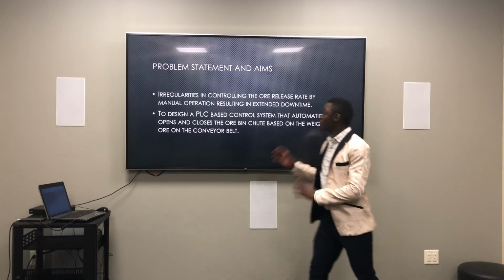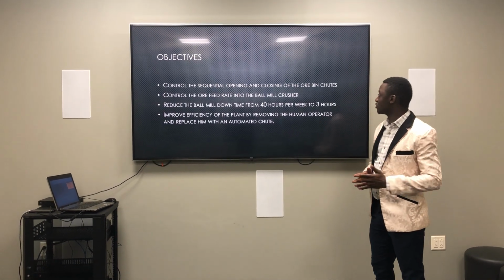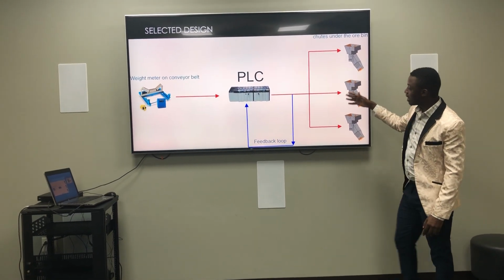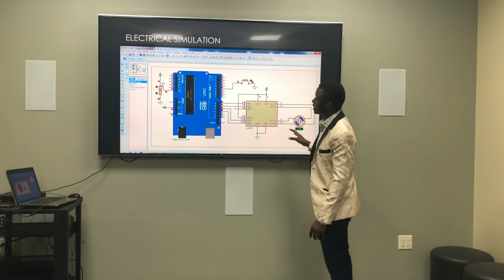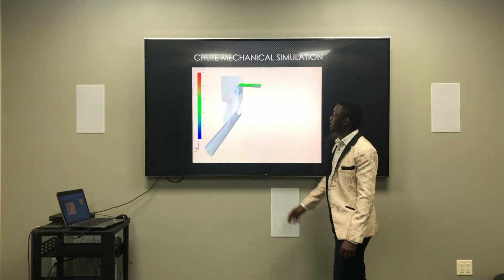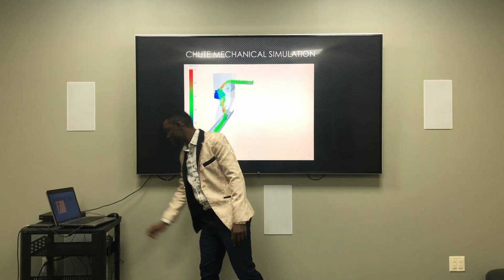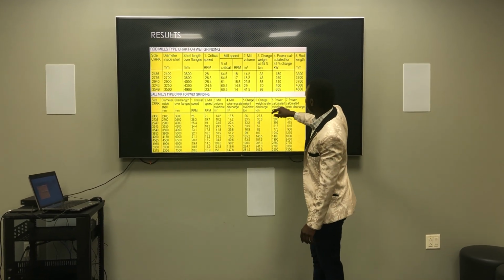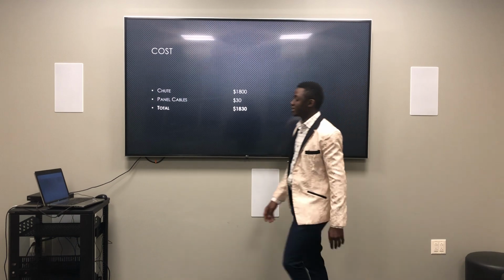Blessing Phiri Attachment Project Presentation